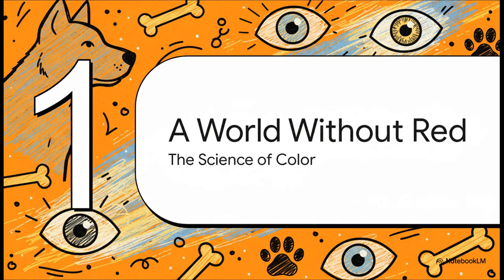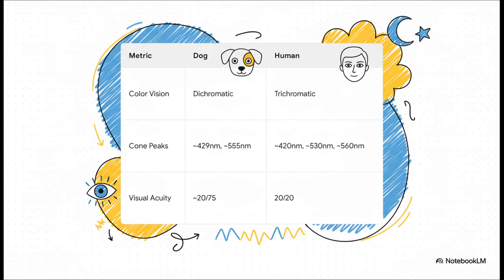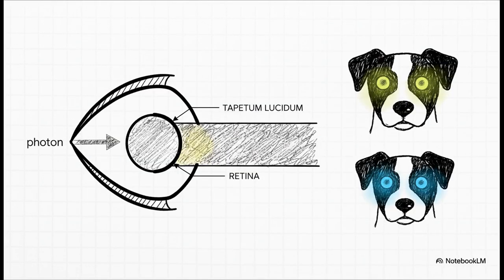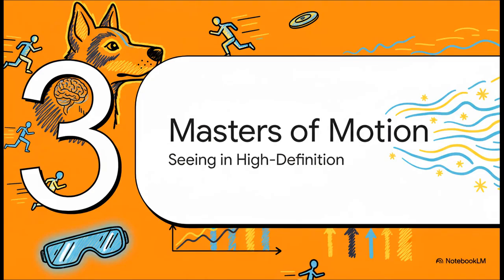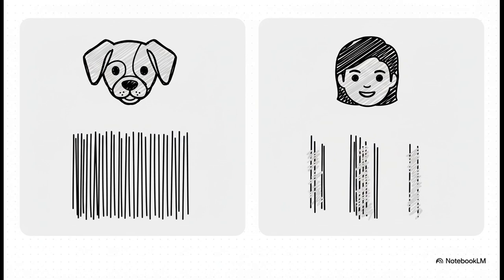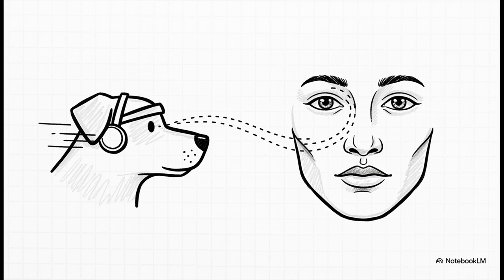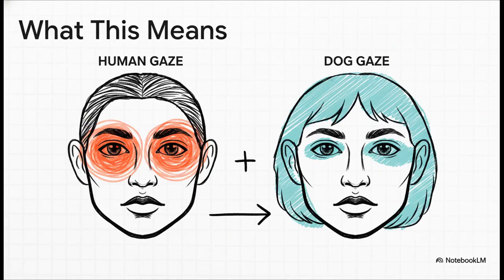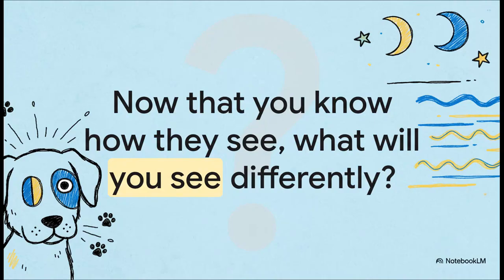How Dogs Really See the World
Have you ever wondered what your dog truly sees? This video debunks the long-standing myth that dogs only perceive the world in black and white, revealing the fascinating scientific truth behind their unique vision. Drawing on credible research, we explore how dogs actually see colors, their superior night vision capabilities, and their remarkable ability to detect movement. You'll also discover a recent surprising scientific insight into canine sight and learn the fascinating truth behind that irresistible 'puppy dog eyes' gaze, all backed by authoritative sources and academic findings.